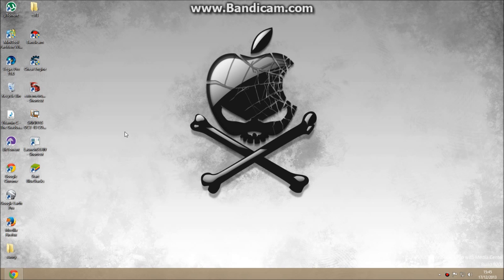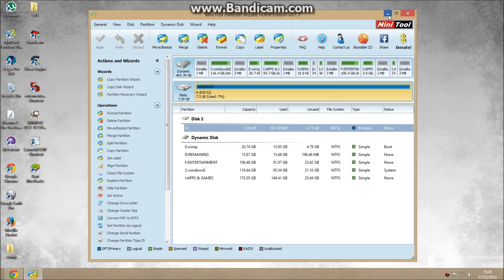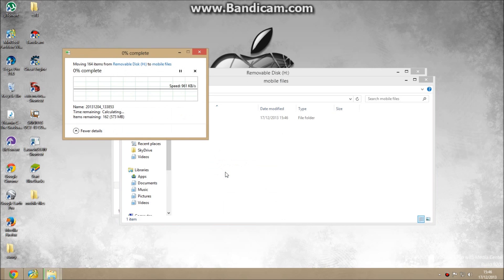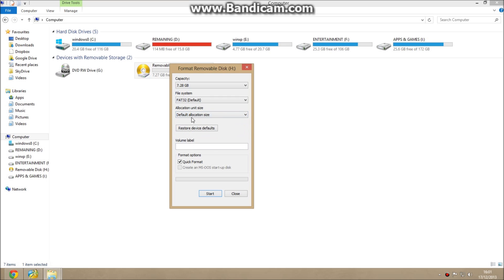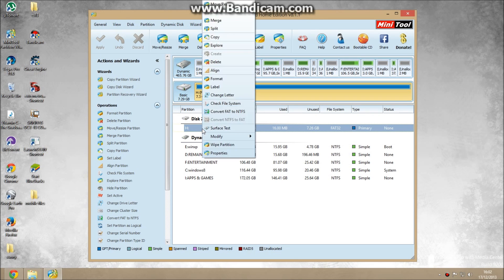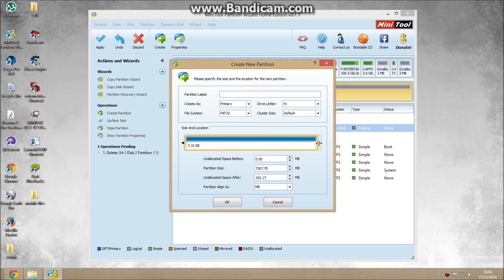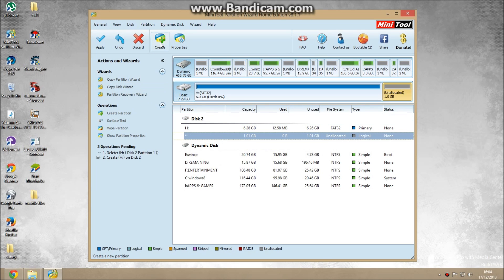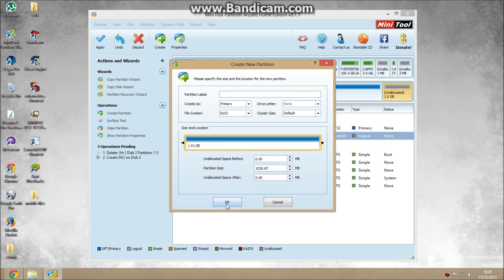How to Partition Android SD card For Link2sd.